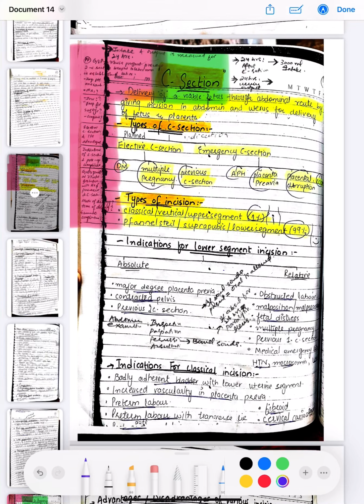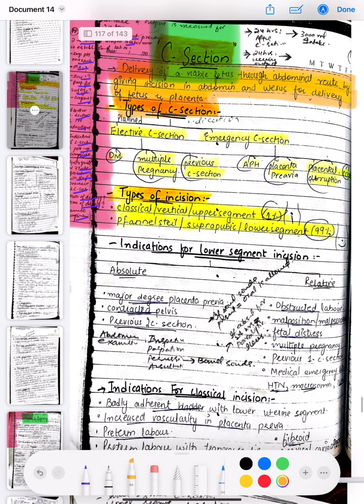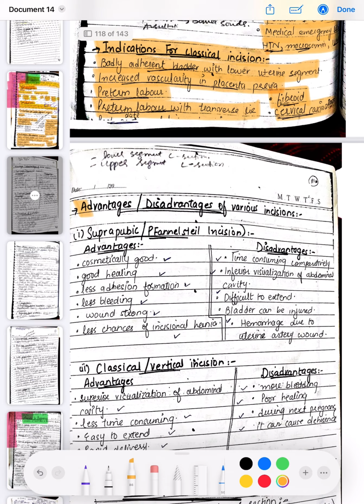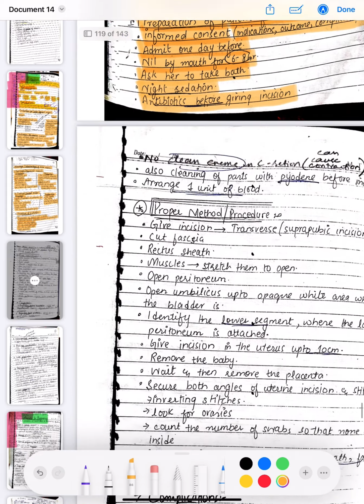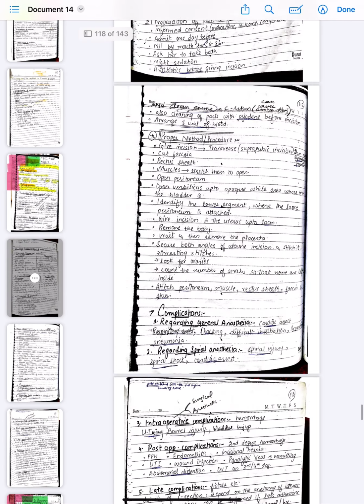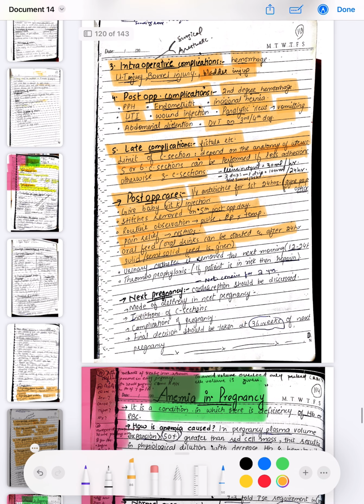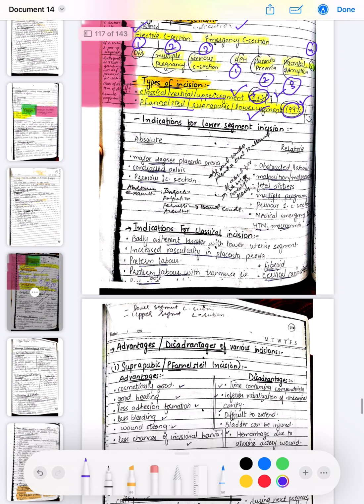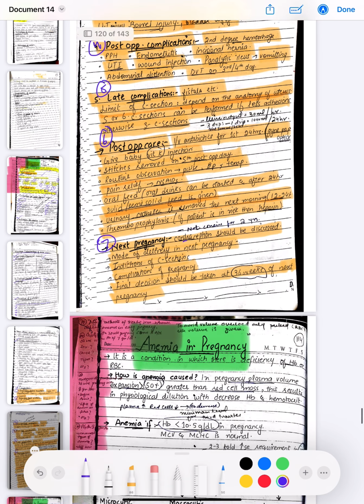Obstetrics: C-Section, Types of Incisions, Indications, Procedure, and Complications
In this educational video, we provide a detailed look at Cesarean Sections (C-sections), a common surgical procedure used to deliver babies when a vaginal birth is not possible or safe. The video covers various key aspects of the C-section process, including the types of incisions made during the surgery, the medical reasons or indications for performing a C-section, the step-by-step procedure involved, and the potential complications that can arise. This video is suitable for medical students, healthcare professionals, or anyone curious about childbirth options.

Key Topics Covered:
Types of Incisions:

This section explains the different surgical cuts that may be made during a C-section, such as:
Horizontal incision (bikini cut): A common incision made across the lower abdomen, which usually leads to quicker recovery and less visible scarring.
Vertical incision: A cut made along the midline of the abdomen, sometimes used for emergencies or in certain clinical situations.
Classical incision: A rare, vertical incision made in the uterus, typically used in specific high-risk situations.
Indications for C-section:

The video explains why a C-section may be recommended. Some common reasons include:
Maternal health conditions: Such as hypertension or infections like herpes, which could complicate a vaginal delivery.
Fetal health concerns: Like fetal distress, malpresentation (e.g., breech or transverse position), or if the baby is too large (macrosomia).
Previous C-section: Women who have had a C-section before may need one again for safety reasons.
The C-section Procedure:

This section takes you through the steps of performing a C-section. It includes an explanation of anesthesia options (such as spinal or epidural anesthesia), how the surgical team prepares the patient, the incision made in the abdominal wall and uterus, and the process of safely delivering the baby.
The video also covers post-surgical care and the steps to close the incisions after the baby is delivered.
Complications:

The video highlights potential complications that could arise during or after a C-section, which may include:
Infections: Like wound infections or uterine infections (endometritis).
Excessive bleeding (hemorrhage): This can occur during or after surgery, particularly if there are issues with the placenta or if the surgery is complicated.
Longer recovery time: Compared to vaginal birth, recovery from a C-section can take longer and involve more pain, making it important for patients to follow medical advice for a proper recovery.
Risk of future pregnancies: There is a slightly higher risk of complications in future pregnancies, such as placenta accreta (where the placenta grows too deeply into the uterine wall).
By watching this video, you'll get a comprehensive understanding of C-sections, which are a critical part of modern obstetric care. Whether you are studying for medical exams, a healthcare professional, or just someone curious about childbirth, this video will equip you with essential knowledge.